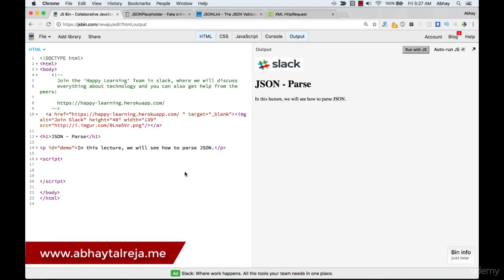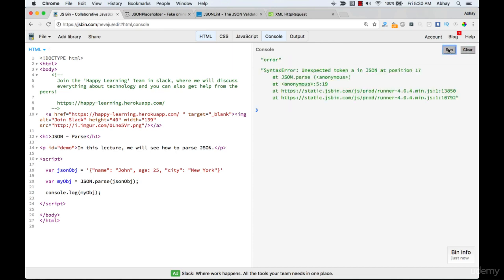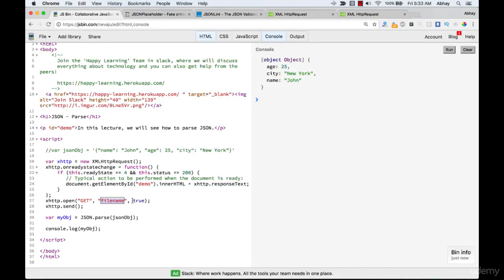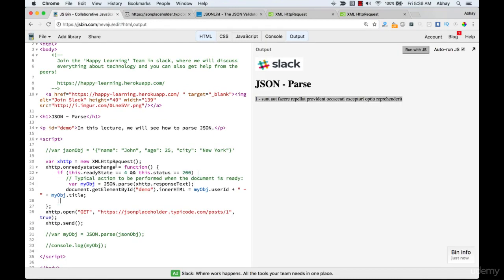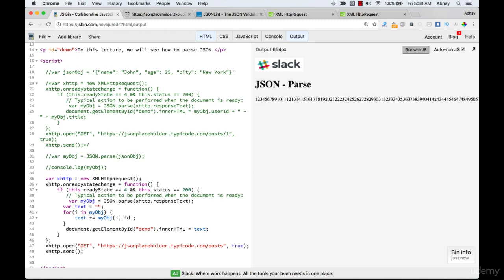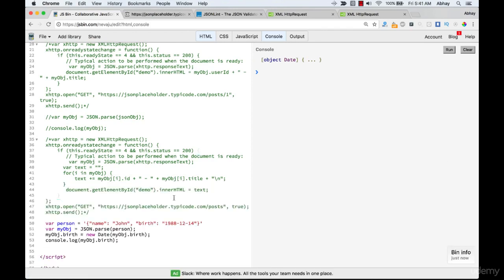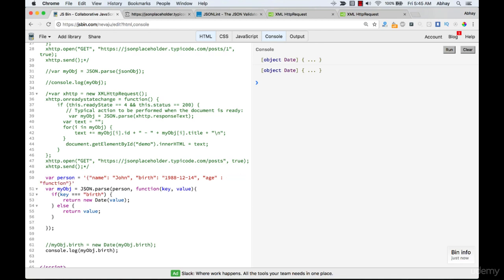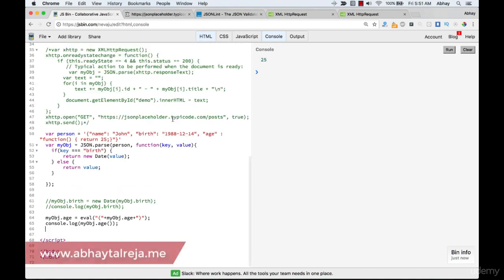JSON Javascript Object Notation 66 JSON Parse How to parse any JSON object